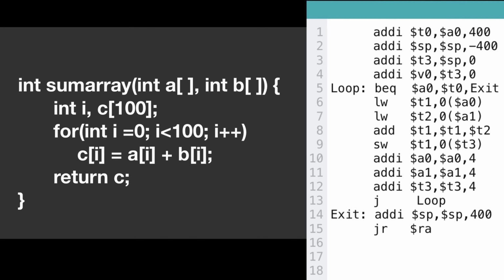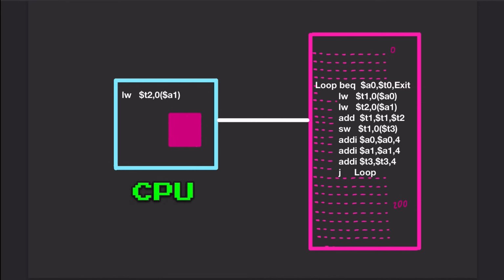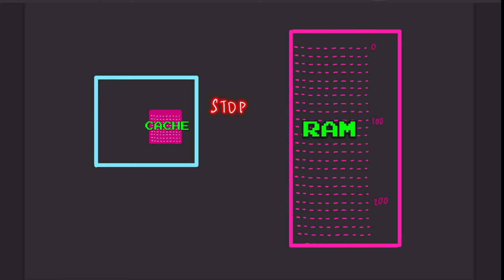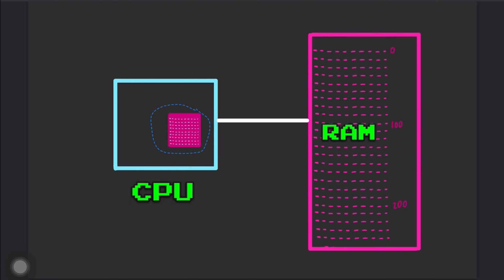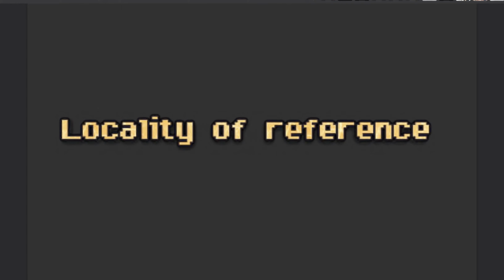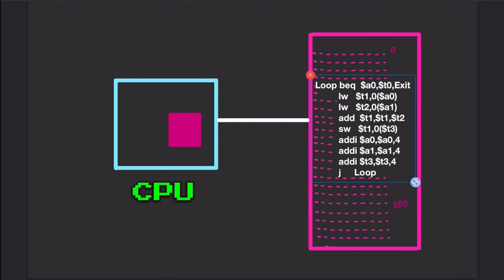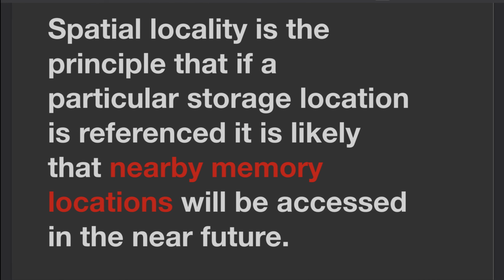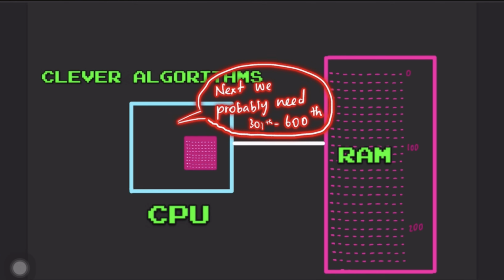HPC: Locality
Locality of Reference

Suppose we have the following function to calculate the sum of two arrays a and b

Notice that the program has a loop that runs for 100 iterations
    each time the loop runs the instructions inside the loop are fetched

Here the loop runs 100 times. This means that we are fetching the instruction 100 times.

If we have to fetch each instruction one by one from the RAM every time the loop runs, then we’ll have to access the RAM as many times as the loop runs. This is inefficient. And slows down the program.

That is we store the entire set of instructions inside the loop into the cache. Since cache is much faster to access than RAM the program’s performance is optimized.

But how does the CPU decide what to store in the cache? Remember the cache has a much  smaller storage capacity than RAM so you cant store everything in the RAM inside the cache

This is where locality of reference comes in
The ability of cache memory to improve a computer’s performance relies on the concept of the locality of reference.
If you had noticed data often tends to be accessed either sequentially or repeatedly. In other words computers tend to access the same data again and again and also tend to access nearby data after accessing some data.

We can make use of this tendency for performance optimization. An example for this would be how we reduced the time taken to access  the dates in the spreadsheets by storing a block of sequential dates in cache instead of accessing each one of them one by one.  The system made an educated guess that the 301st date will be accessed after the 300th date. It made this guess based on the principle of locality

There are two main types of locality of reference.

Temporal locality
Temporal locality refers to the reuse of specific data over and over.
The cpu stores data based on the principle that data/instruction accessed recently has high chance of being accessed again
It is the principle our cpu used when it decided to store the set of instructions in the loop into the cache
Based on the principle of temporal locality that Everytime the loop occurs the cpu would need to access the same data again and again
Temporal locality is the principle that when some data is referenced there is a high probability that it will be referenced again.

Spatial locality

 If a particular storage location is referenced at a particular time, then it is likely that nearby memory locations will be referenced in the near future.This is again used in loops, when we are accessing a routine of instructions to be accessed in sequence. This principle is also used when accessing array elements in sequence.
Here we are not storing the same set of data we last accessed in the cache, but the data near it. An example for this would be how the cpu stored 301-600th dates in the cache after accessing the 300th date because it thought that it was likely for the user to access the 301th date after accessing the 300th date.